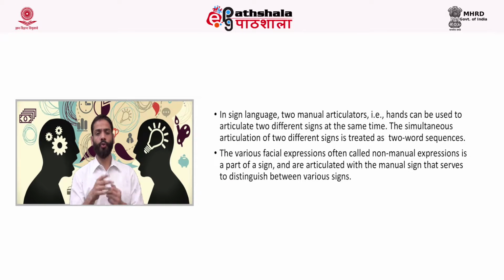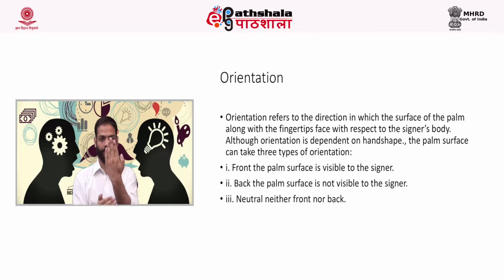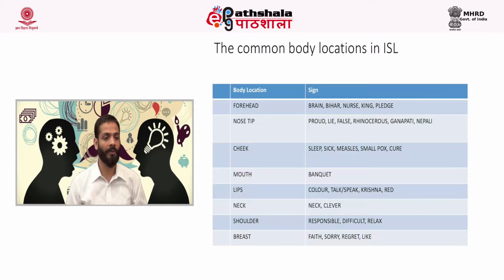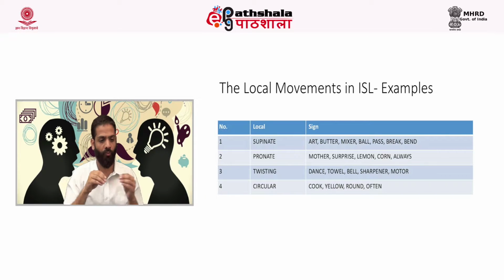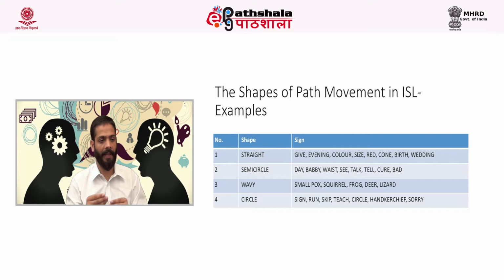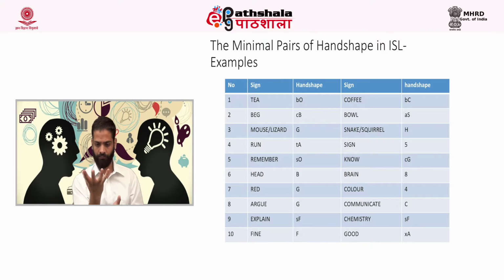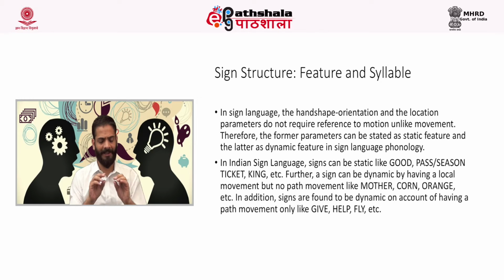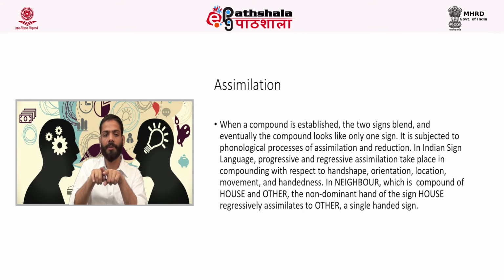Sub lexical Structure of Signs